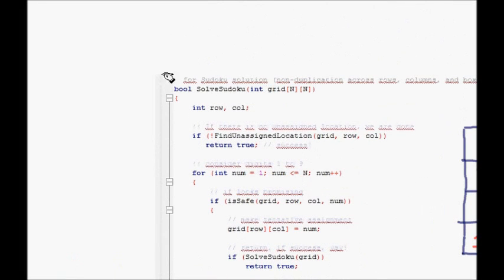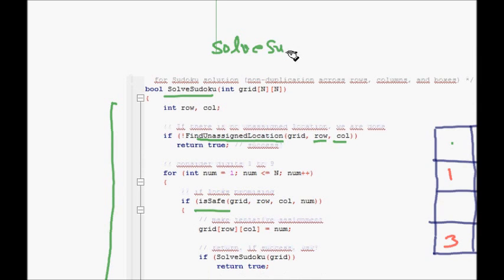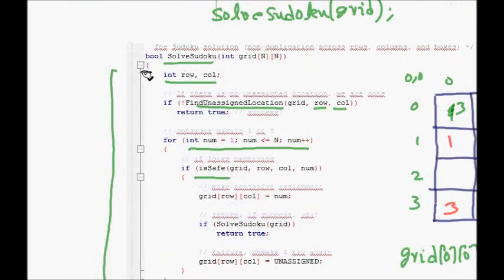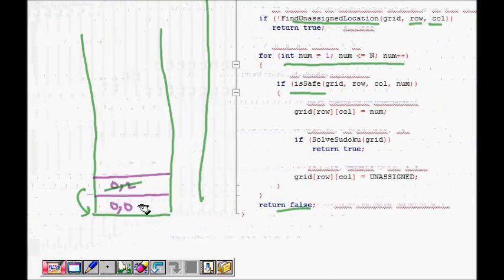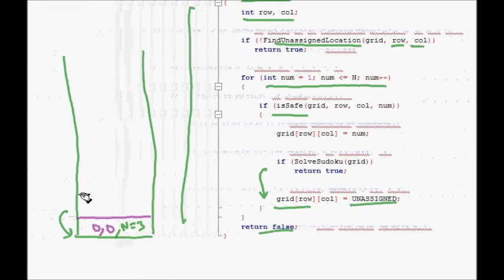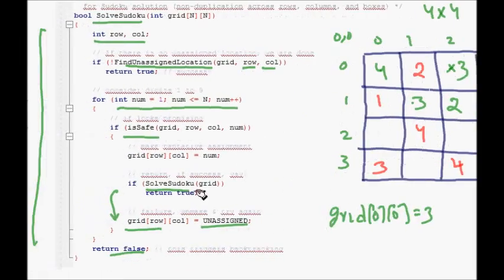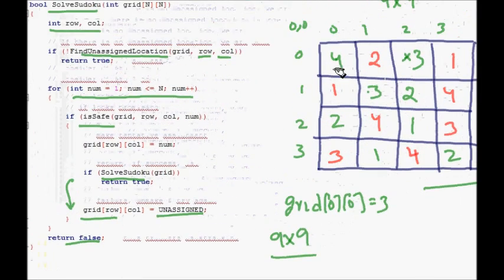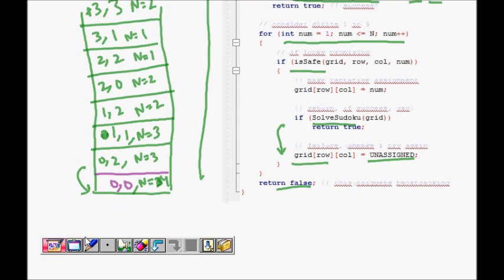Programming Interview: Sudoku Solving Algorithm using Backtracking (Code dry run) Part 2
Sudoku Solving Algorithm using Backtracking. In this lecture you will get a code walkthrough as how the recursive calls happen

sudoku solver backtracking algorithm java
sudoku solving algorithm c++
sudoku solving algorithm java
sudoku solving algorithm python
sudoku solver algorithm java
sudoku solver algorithm in c
sudoku solver algorithm python
sudoku solving techniques